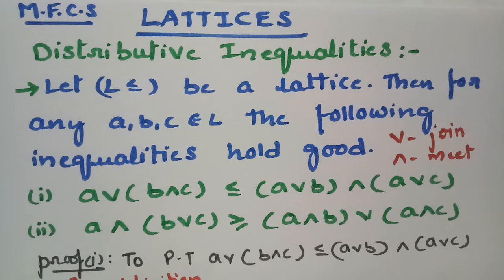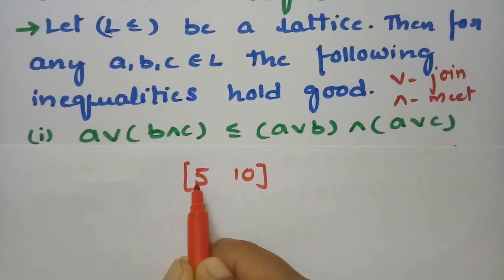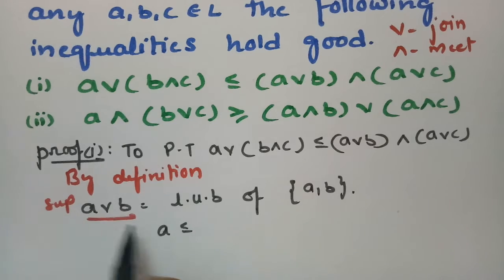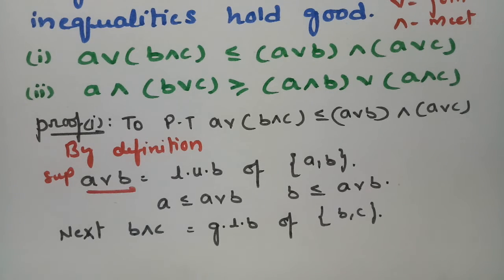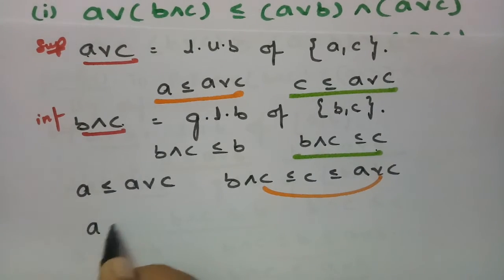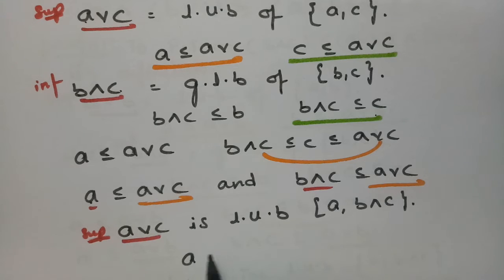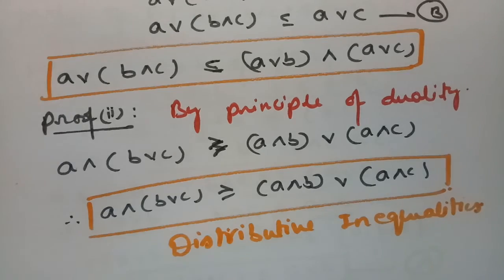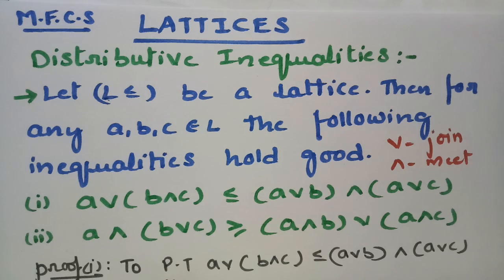Inequality-Proof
@btechmathshub7050For all B.Tech/Degree students-Lattices-.Distributive Inequality-Proof-Mathematical Foundation For Computer Science